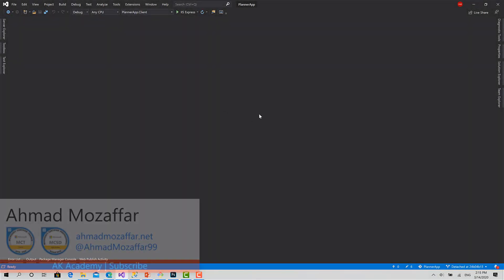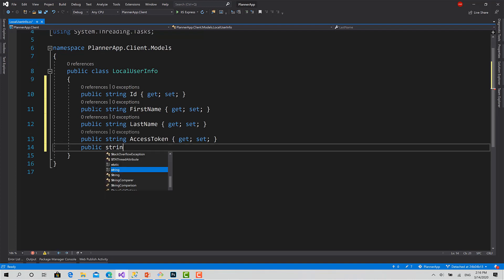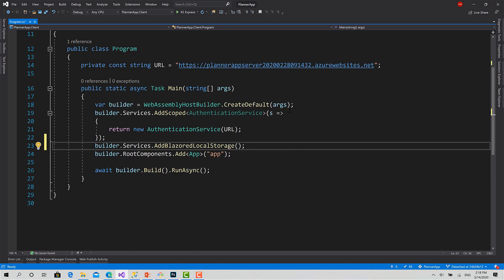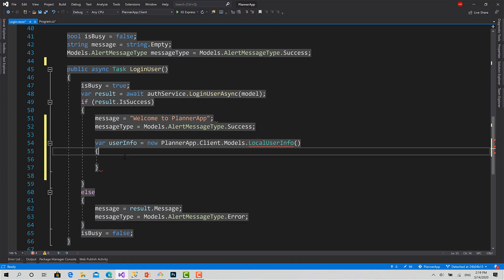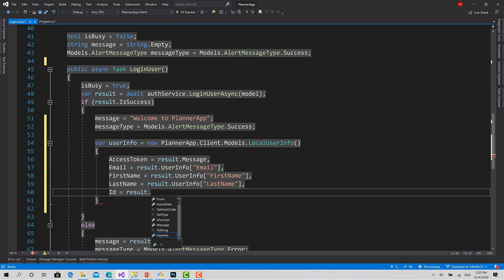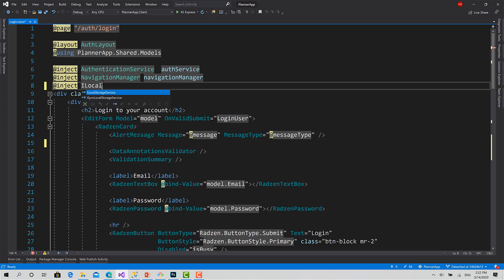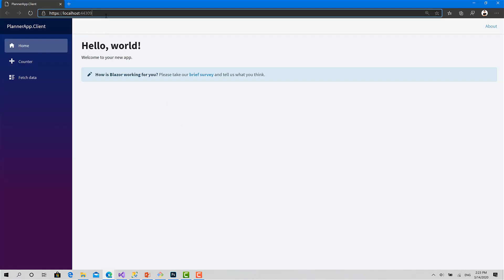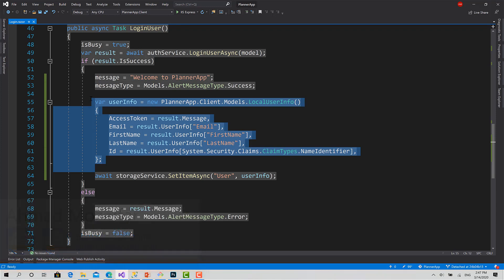13 - Store User Info in Local Storage | PlannerApp Full Client-Side Project with Blazor WebAssembly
Store the user info Access Token, First Name, Last Name, Email, Id as an object in the local storage to be retrieved in the authentication process that we will create in the next video